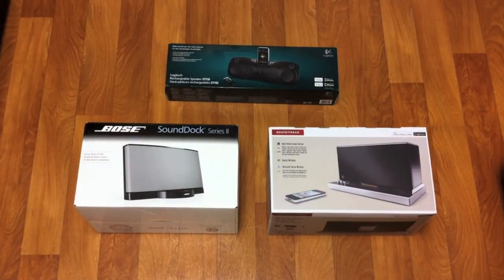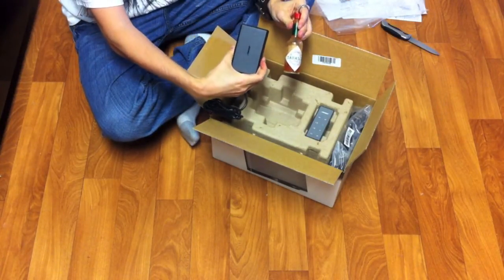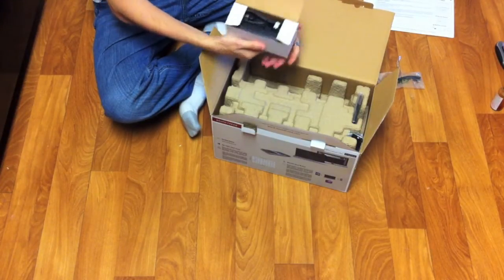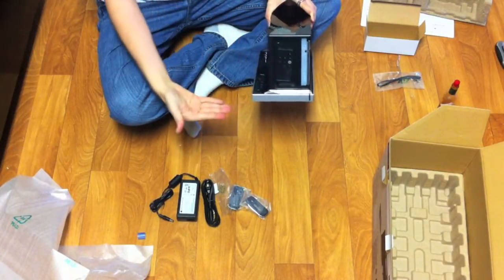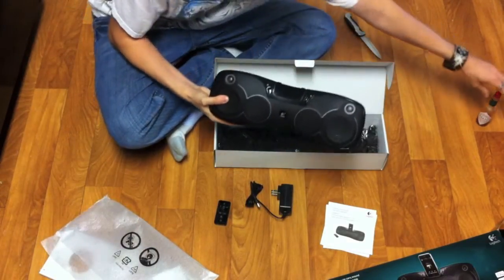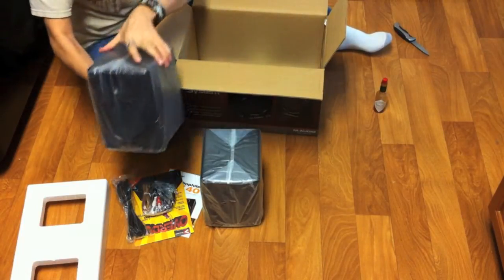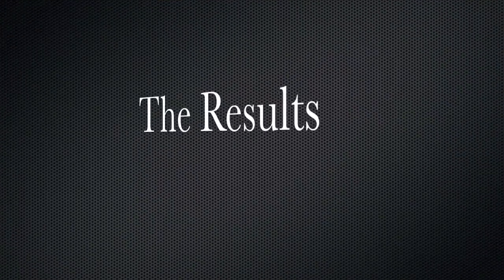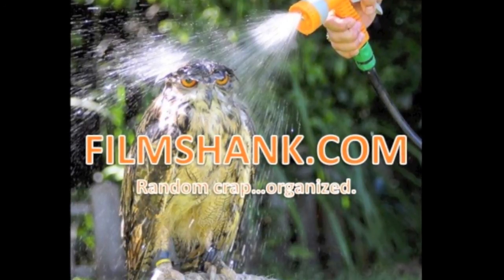Review Of BOSE SoundDock Series 2, Logitech s715i, Soundfreaq SFQ-01 And M-Audio AV-40!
Filmshank.com does a full unboxing AND review of the BOSE SoundDock Series 2, Logitech s715i, Soundfreaq SFQ-01 and M-Audio AV-40.  Find out who's the best and who's just child's play.

There can only be one.